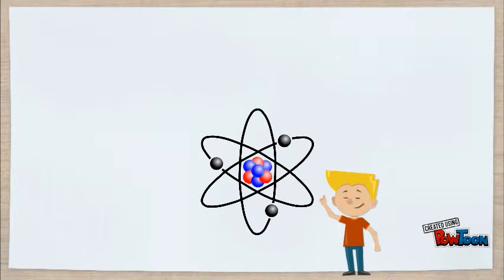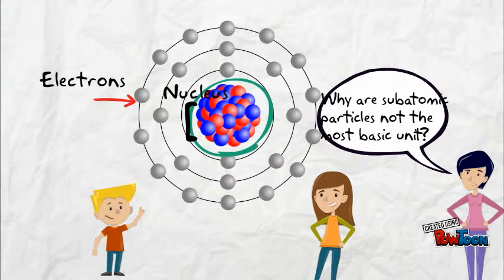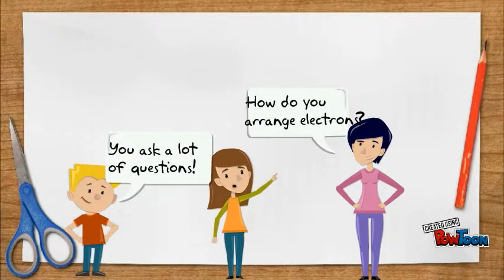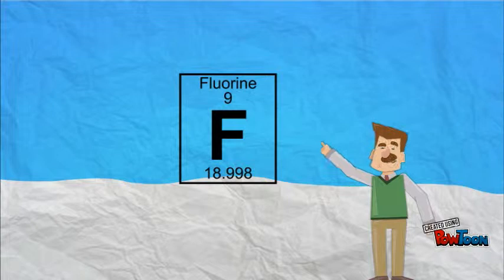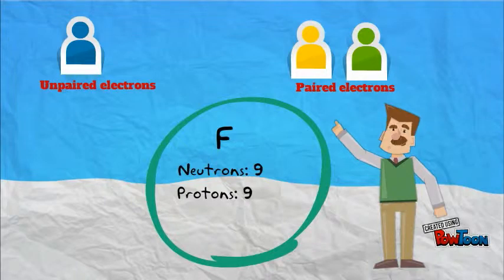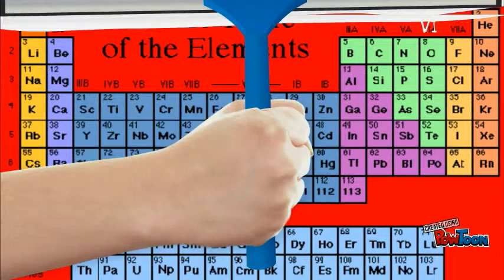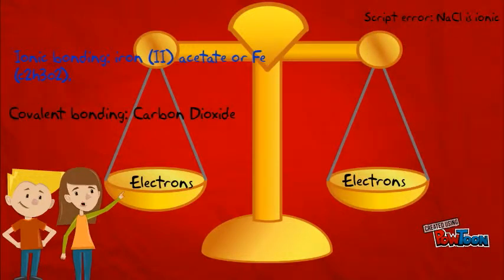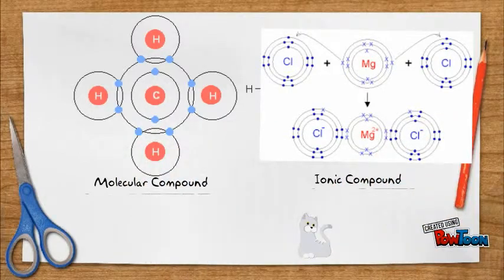Science With The Chem Kids Chapter 6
Part one of my science project.-- Created using PowToon -- Free sign up -- Create animated videos and animated presentations for free.  PowToon is a free tool that allows you to develop cool animated clips and animated presentations for your website, office meeting, sales pitch, nonprofit fundraiser, product launch, video resume, or anything else you could use an animated explainer video. PowToon's animation templates help you create animated presentations and animated explainer videos from scratch.  Anyone can produce awesome animations quickly with PowToon, without the cost or hassle other professional animation services require.